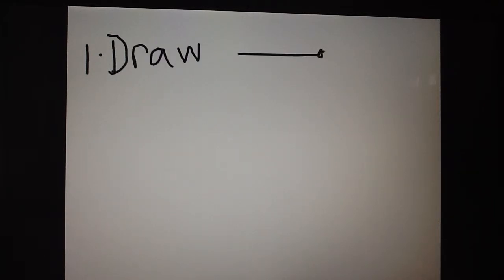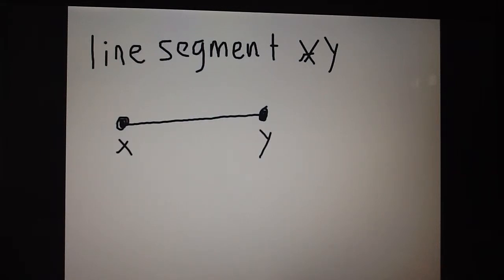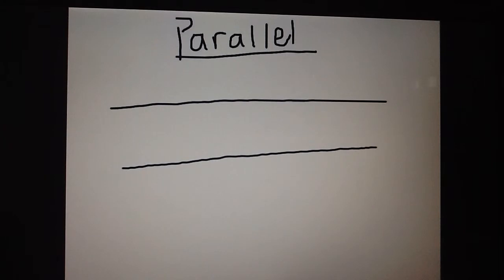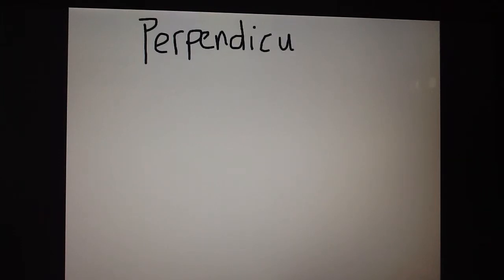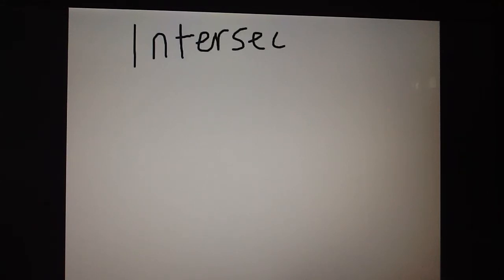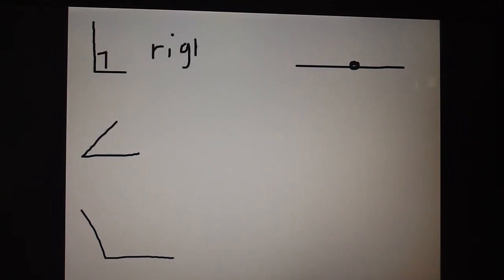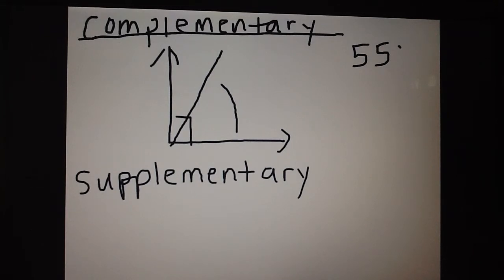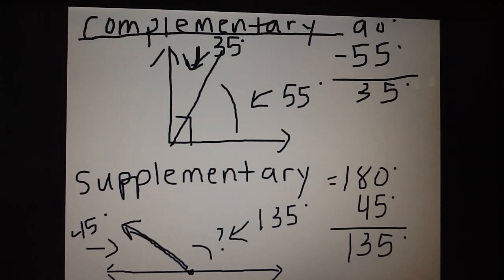Lines and Angles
A lesson about line types and angle types